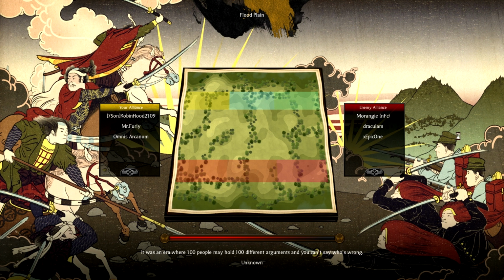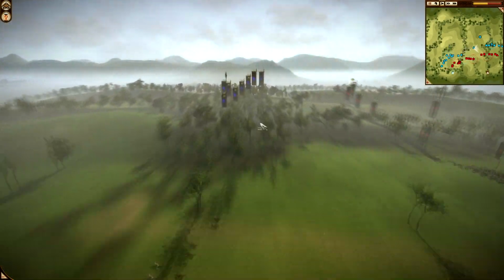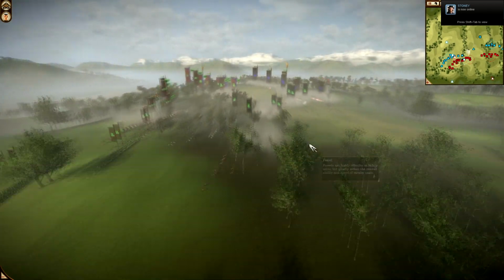Fall of the Samurai Battle #24 Suicide Squad Army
3v3, Flood Plain, Mr Furly lagged out and his Ai Amry turned into my suicide squad meatshield. Enjoy!